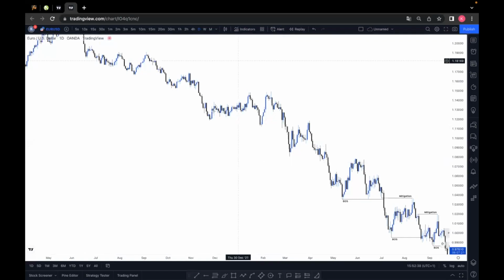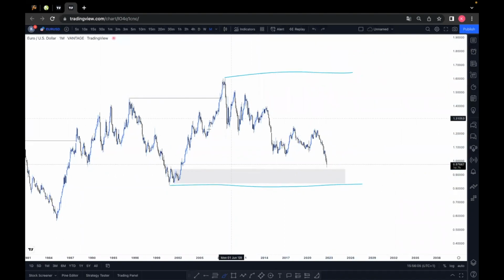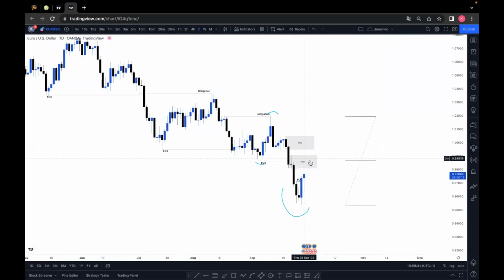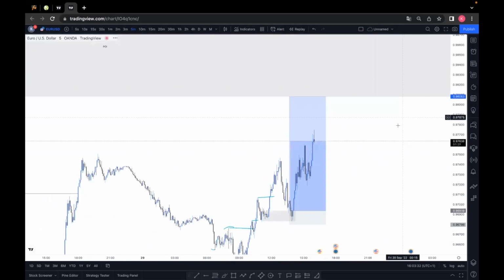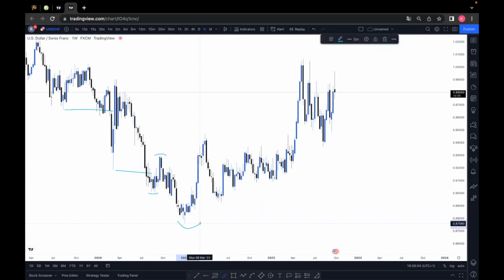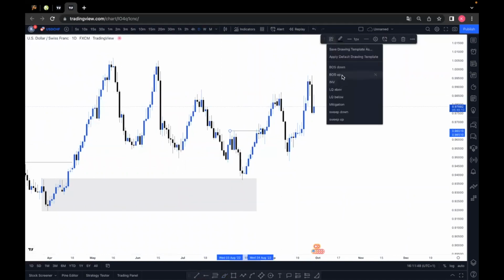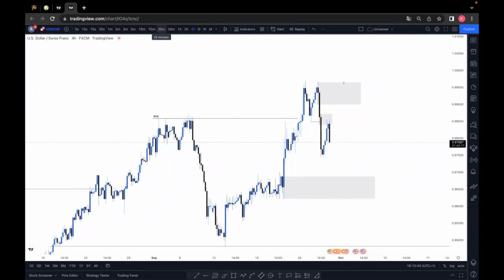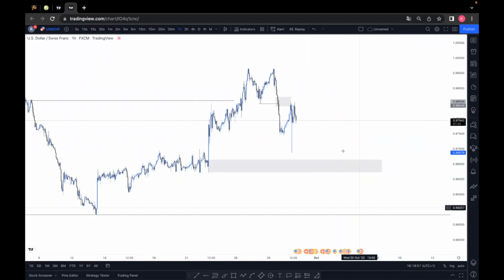How to Identify your HTF Directional Bias + Multiple Time-Frame Analysis | FOREX| SMC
Hello Guys , welcome back , so in today´s video we will be talking about How to determine your overall HTF Directional Bias as well as basic notions surrounding Multiple time-frame Analysis . Hope you guys Enjoy it !

0:00 - Intro
0:50 - HTF Directional Bias
15:00 - Multiple Time-Frame Analysis